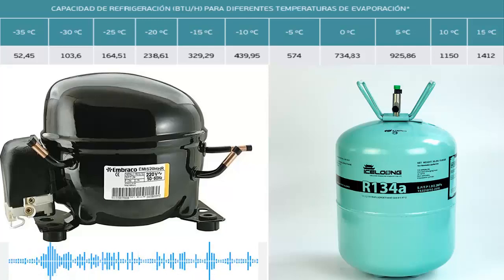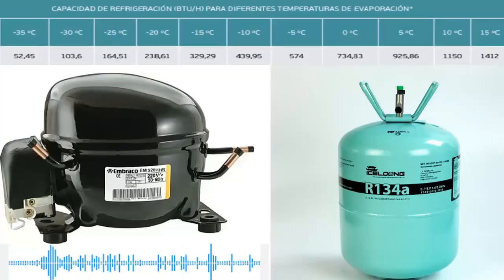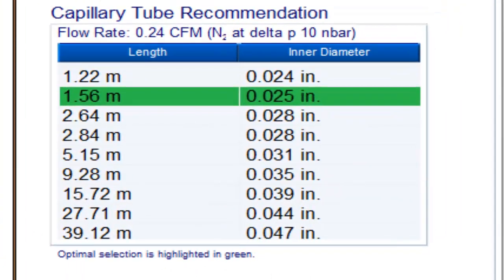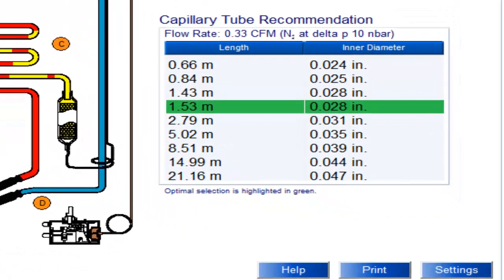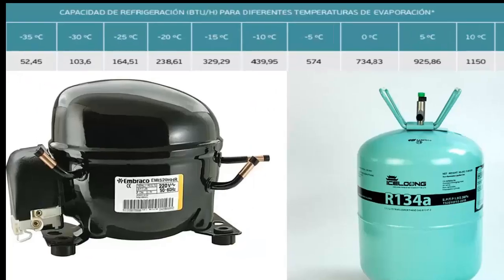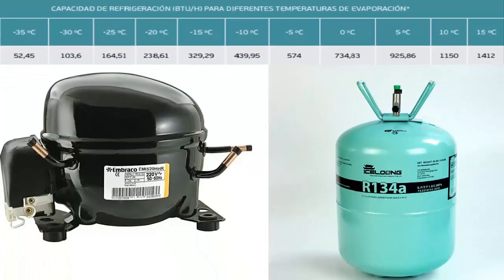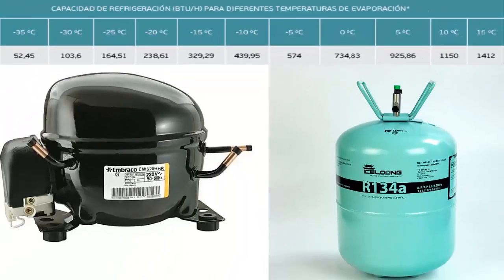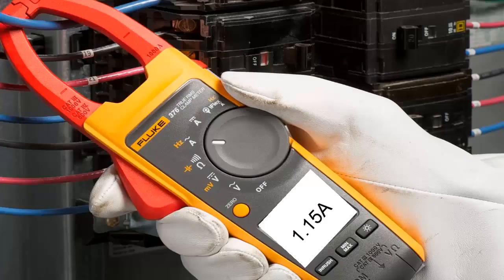1/12 HP R134A Compressor: Cooling Capacity, Power Usage, Oil Type, Capillary, and Pressure Explained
1/12 HP Compressor with R134A: Cooling Capacity, Power Consumption, Capillary, Oil, and Pressure.